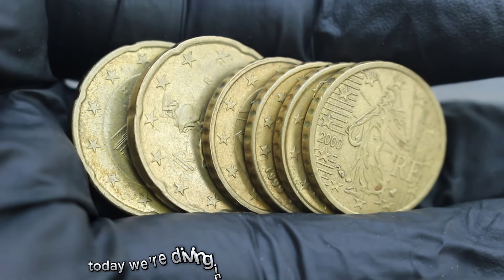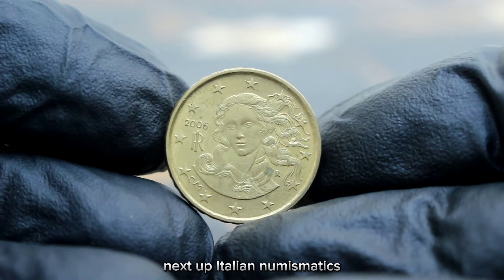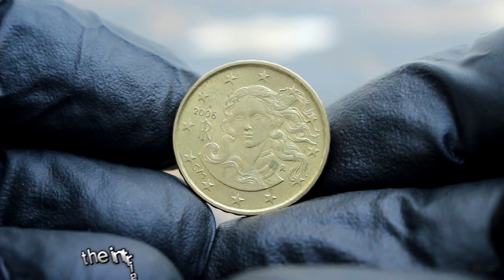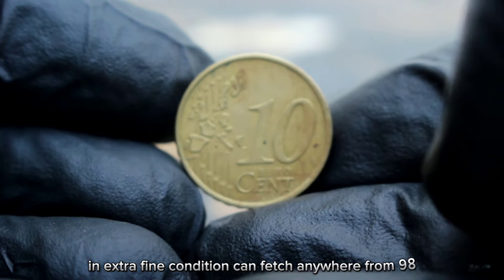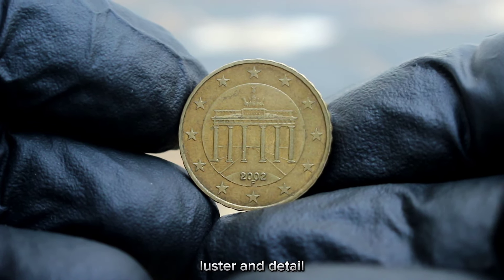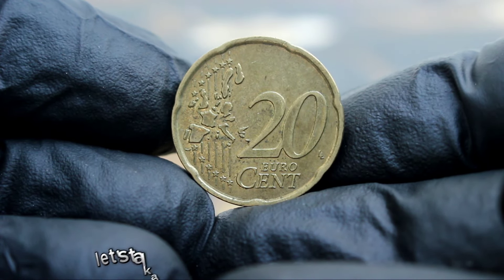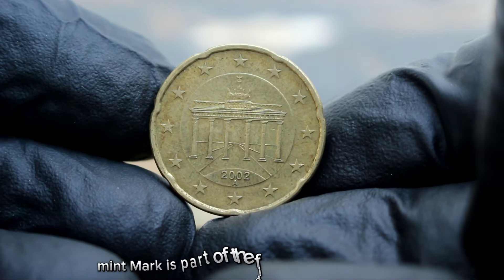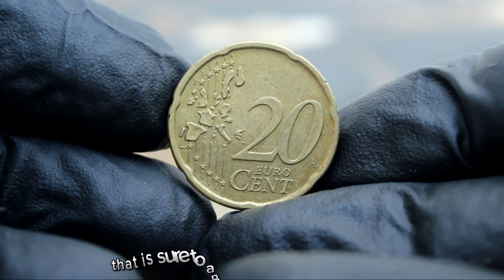TOP 6 MOST VALUABLE 10 & 20 Euro Cent coins worth A lot of money coins worth money!